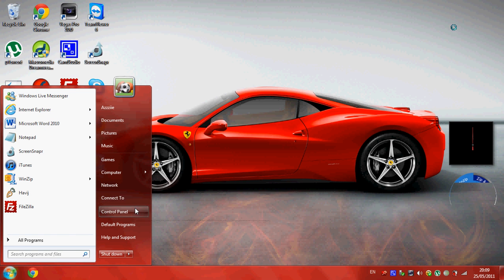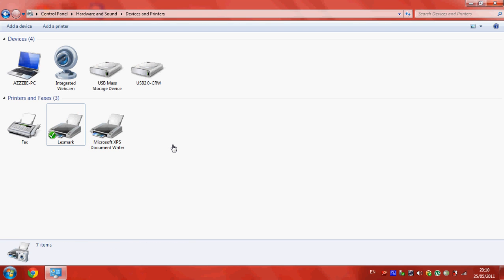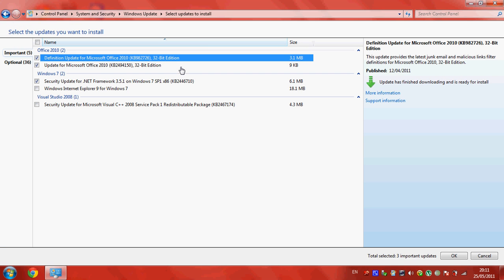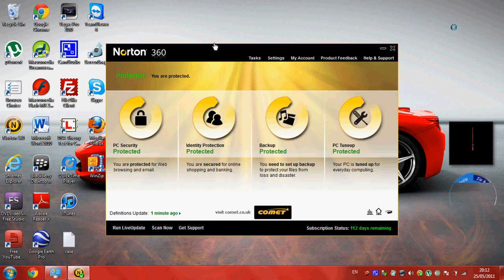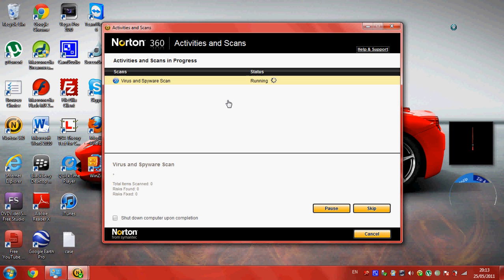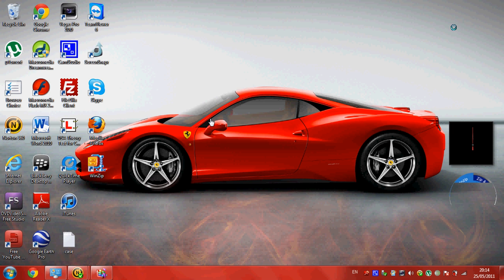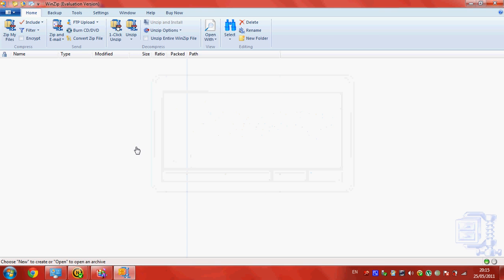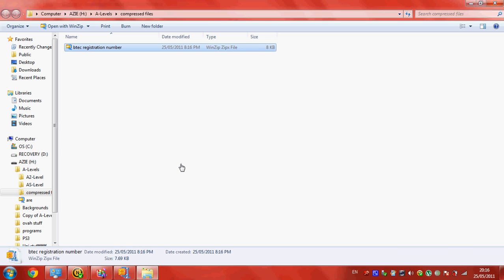Computer Systems Video Part 1